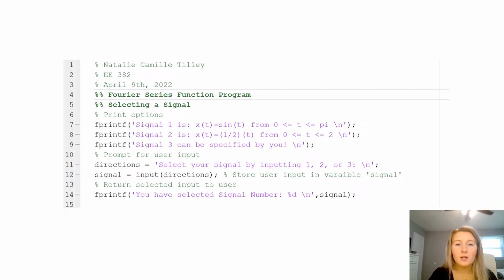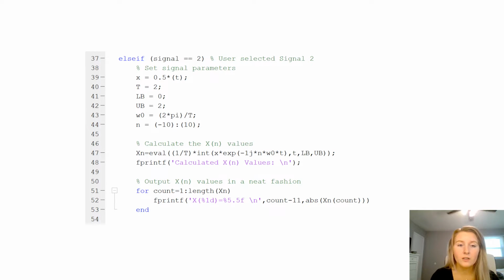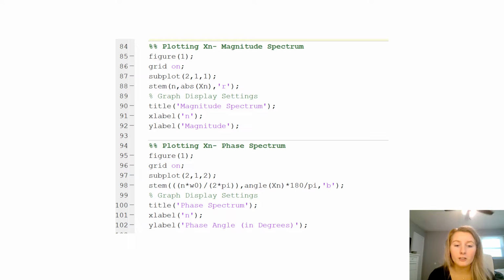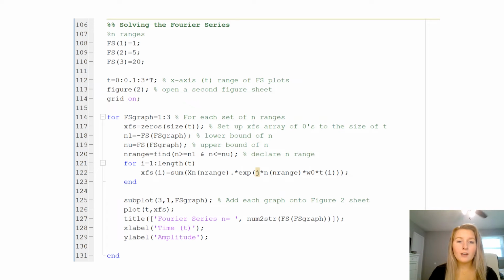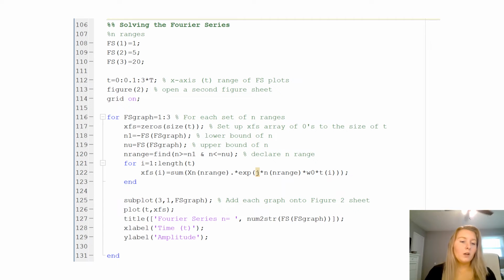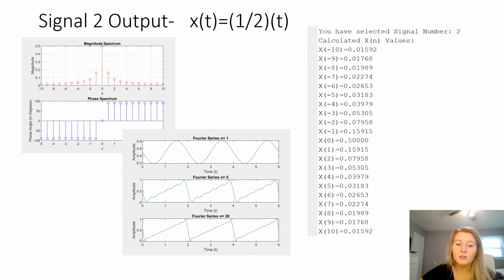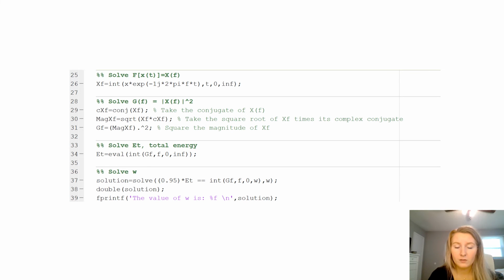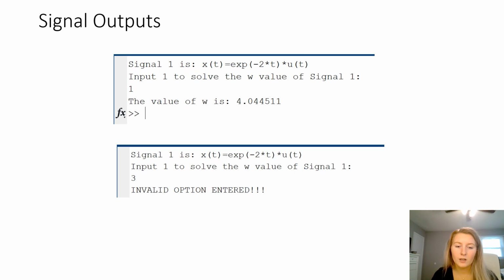EE 382 MATLAB Project Tilley